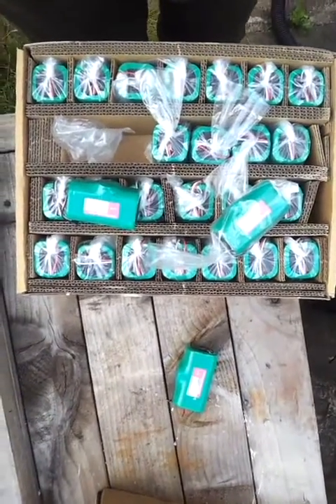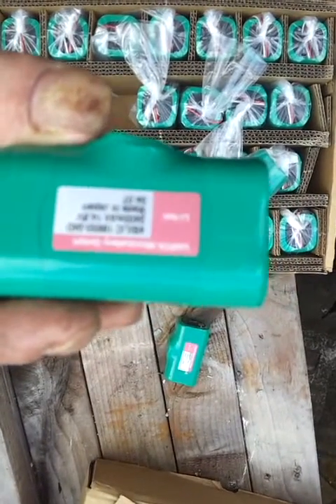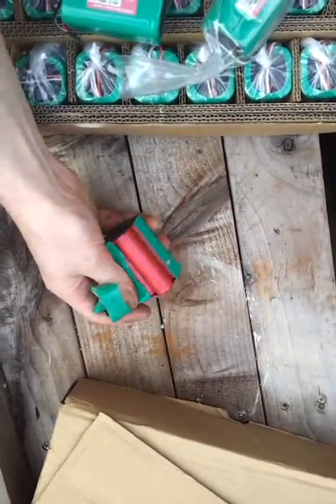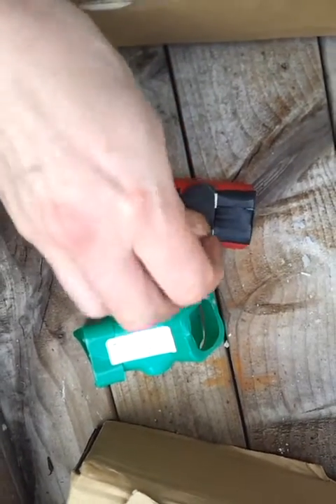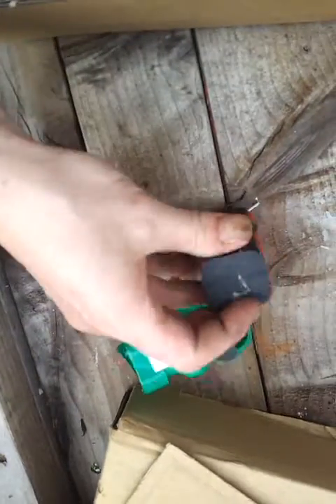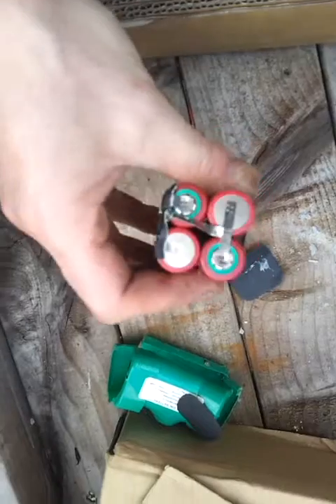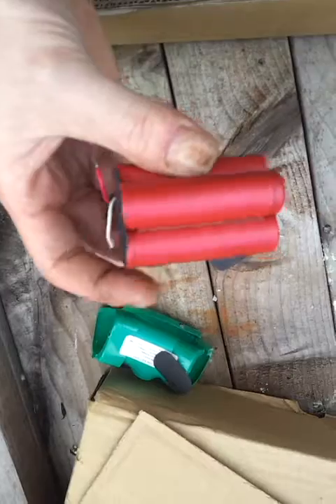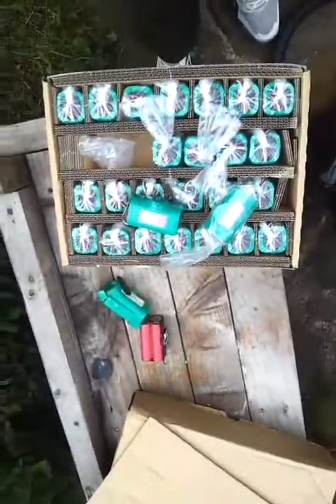18650 lithium ion battery packs for sale or trade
For rejuvination /projects.made in Japan for varta micro battery simalar to laptop batterys but easyer to reclaim..for back up in medical machines.each cell rated at 2400mah but im getting more like 1800mah to about2100mah. good cheap batterys for trade or sale to any good soul with a project :)mail me for more info..
When the batterys are gone i will take this video down .cheers.